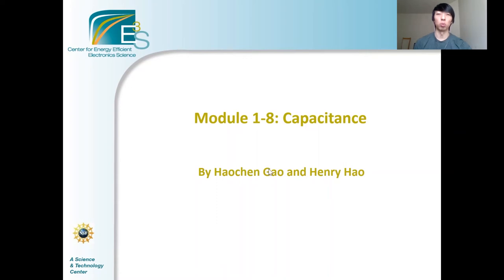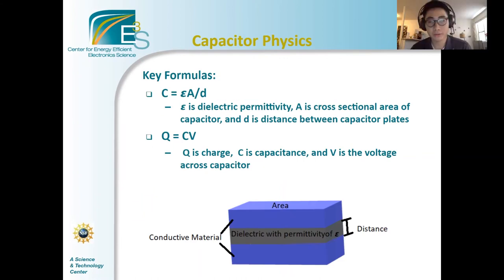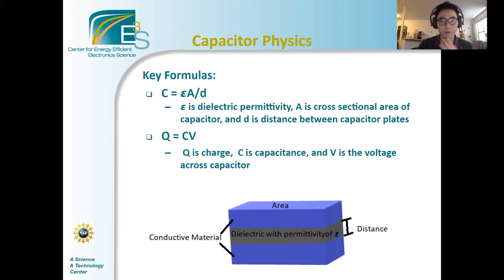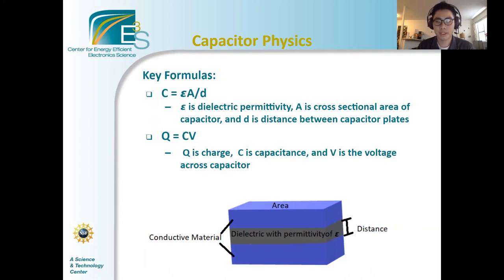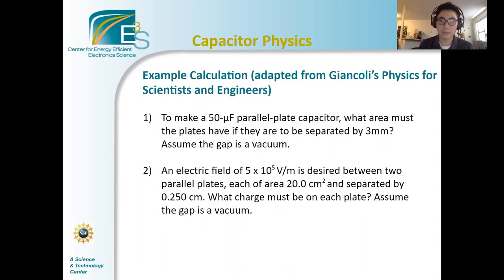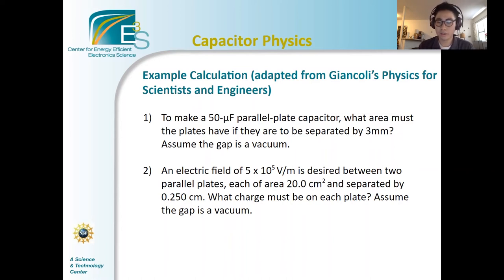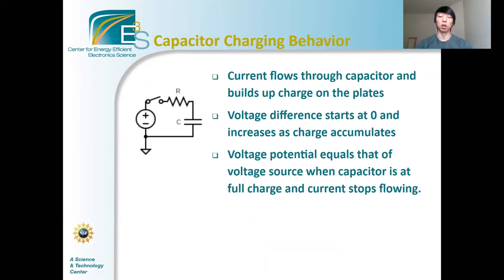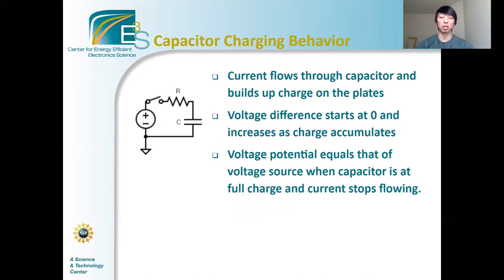Intro to Electronics: Module 1.8 Capacitance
Haochen Cao and Henry Hao, undergraduates at the University of California, Berkeley, lead a guest lecture on capacitance. This video is part of the E3S introductory course on common components, devices and elementary design techniques.

This course consists of four modules:
1: Fundamental Variables & Electrical Components
2: Circuit Theory/Network Analysis
3: Semiconductors & Devices
4: Discrete & Integrated Circuits

This course was created by the Center for Energy Efficient Electronics Science (E3S), a Science and Technology Center (STC) funded by the U. S. National Science Foundation.